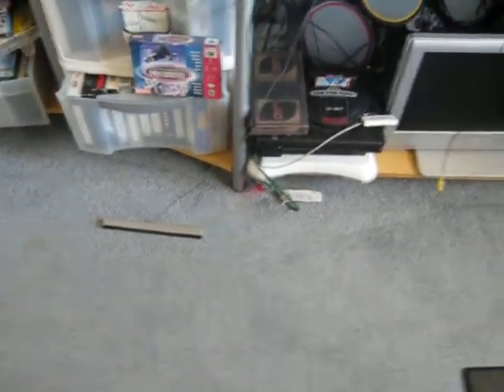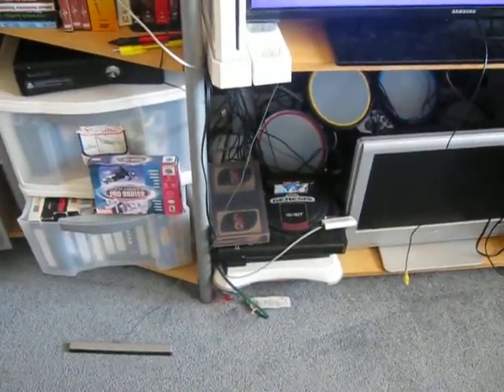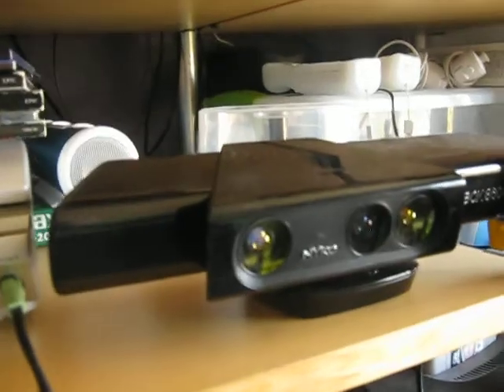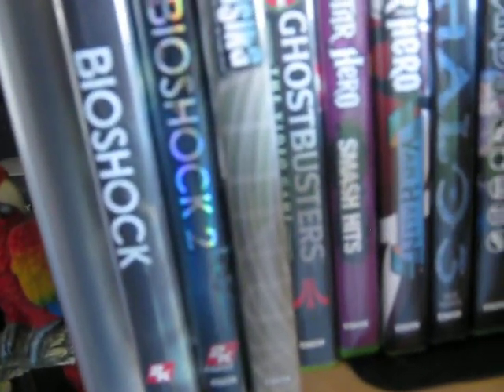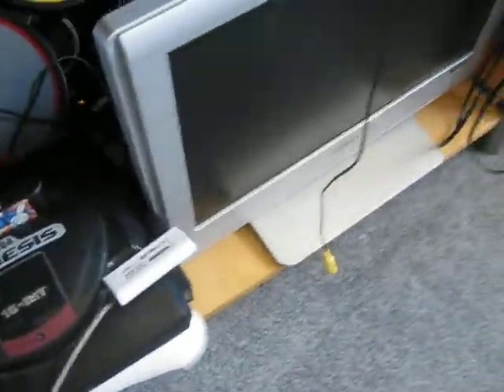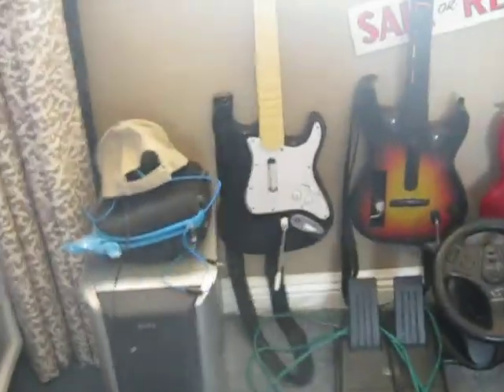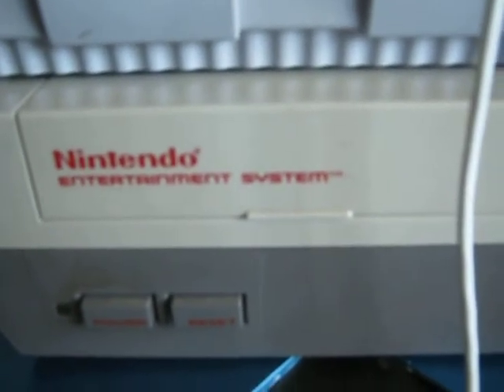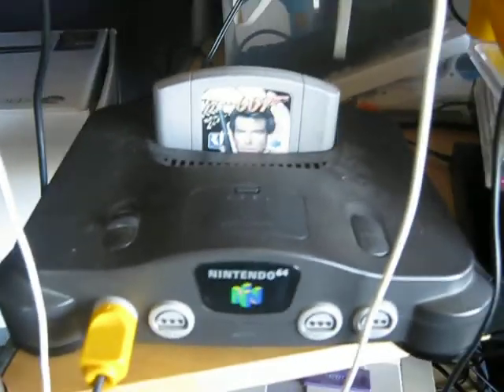A quick look at my video games now :).AVI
Heres all my video games plugged in and ready to rumble, there connected to both my little flat down below my 32 inch flat above, both have cables from some systems hooked up to them :).